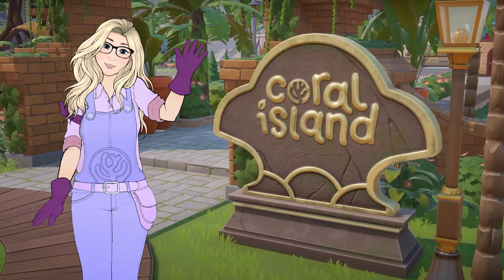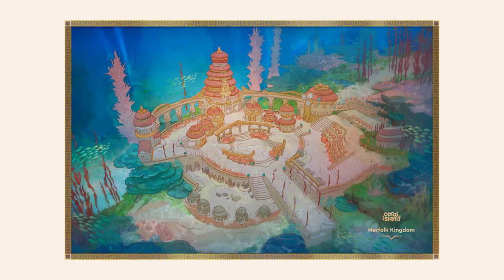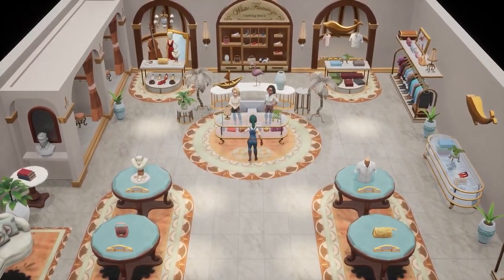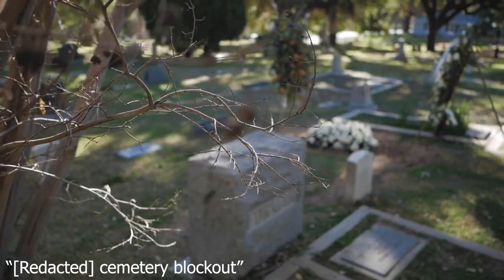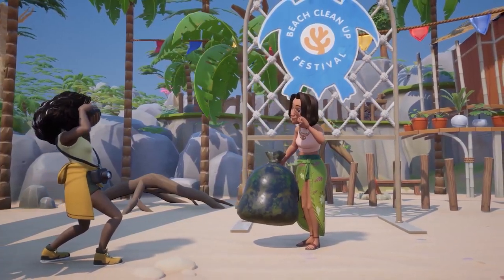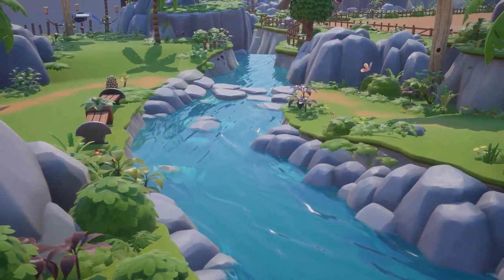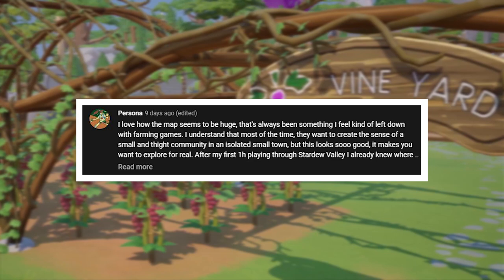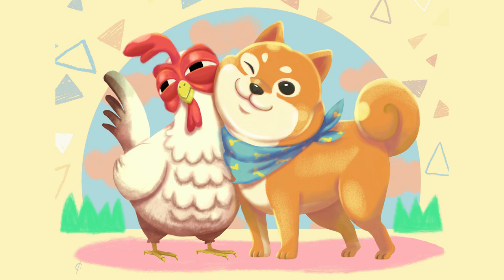Tree Spirits in the Forest?! | Coral Island Diaries Ep. #7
Coral Island Diaries Episode #7. Thank you all so much for watching! There is soo much going on behind the scenes in development lately! This has me so excited!! Let me know your thoughts on what we discussed today in the comments below! Much love.

Today's Amazing Fanart ▶  C.I.

Chapters
00:00 Introduction
00:28 Revamped Diving
01:59 MONKEYS!!!
02:55 New Locations!
05:22 NPC Features
06:44 Oil Spill :(
07:53 Top Comments!
10:12 Amazing Fan Art!